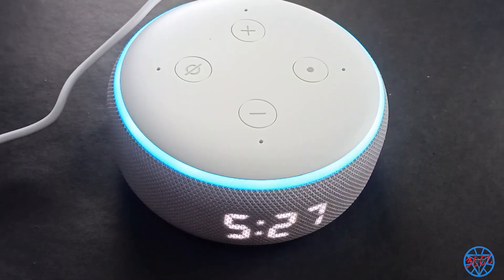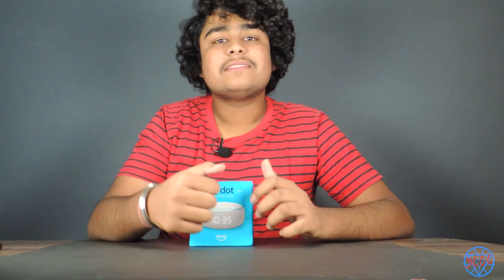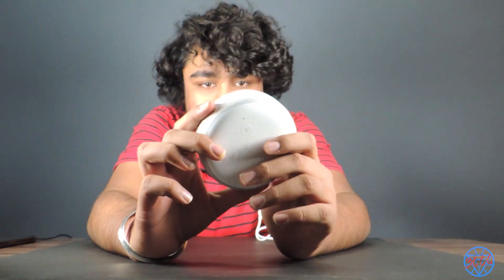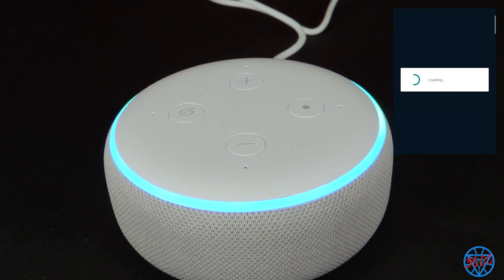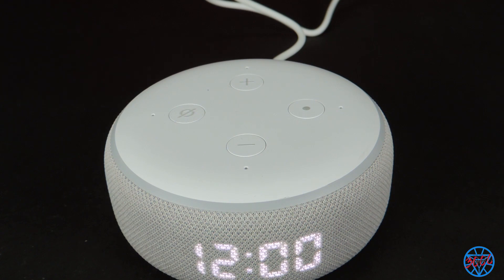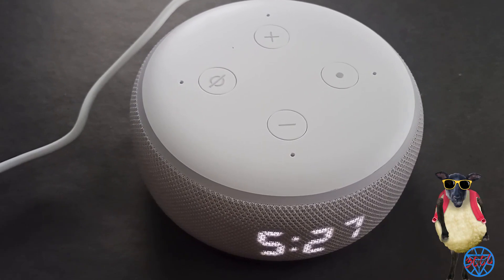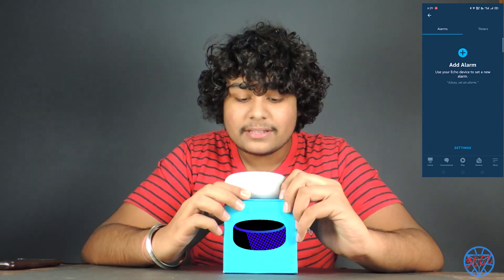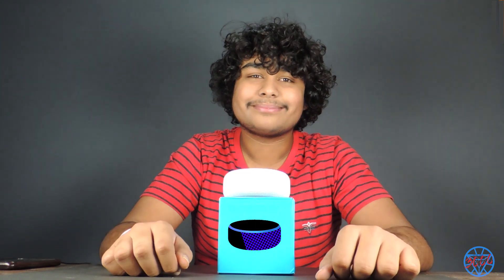Amazon Echo Dot 3 Honest Review (Alexa) Device 🔥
In this Video I'm going to Review the Amazon Echo Dot 3 Device.
This Is Not A Product Review Channel but as this is a Review Unit Product Given By Someone To Make A Review Video That's Why I Have Shooted This Product Review Video.

Features
Amazon's most popular smart speaker – now available with an LED display that shows time, outdoor temperature, or timers.
Perfect for your bedside table – ask Alexa to set an alarm. Tap the top to snooze. The light sensor automatically adjusts the display’s brightness, day or night.
Voice control your music - Stream music from Amazon Prime Music, Spotify, Apple Music, JioSaavn, and Gaana – just ask for a song, artist, or genre.
Get help when your hands are full - Ask Alexa to play music, answer questions, read the news, check the weather, set alarms, control compatible smart home devices, and more.
Works with compatible smart home devices - Echo Dot is compatible with hundreds of smart home devices from Philips, Wipro, Syska, TP-Link and more.
Designed to protect your privacy - Built with multiple layers of privacy protections and controls, including a microphone off button that electronically disconnects the microphones.
Alexa has skills - With tens of thousands...

2.

Link For Free Music Used In This Video -